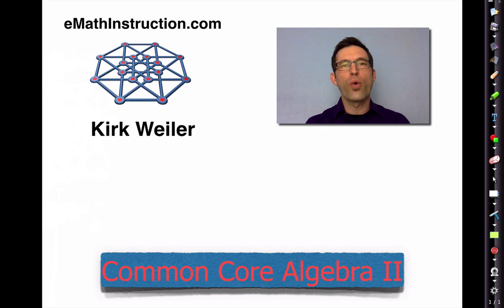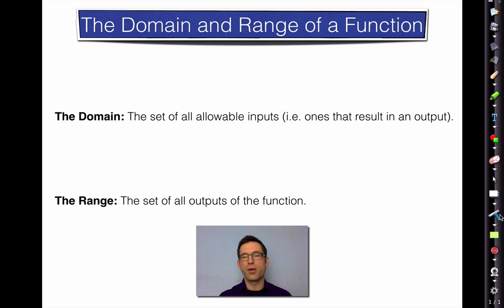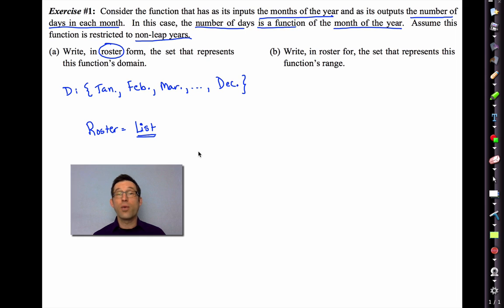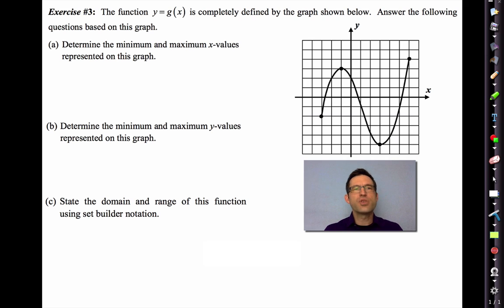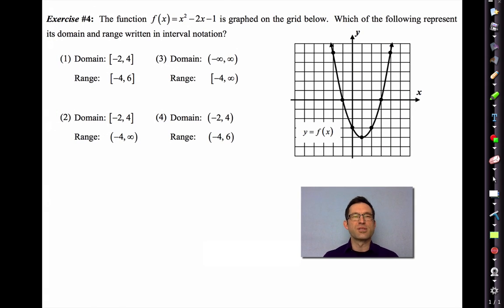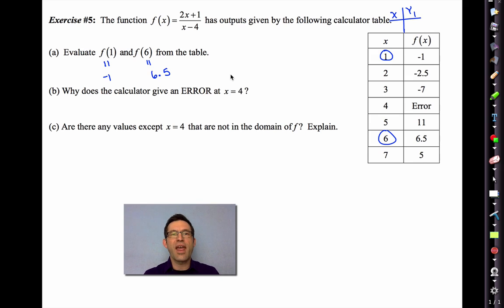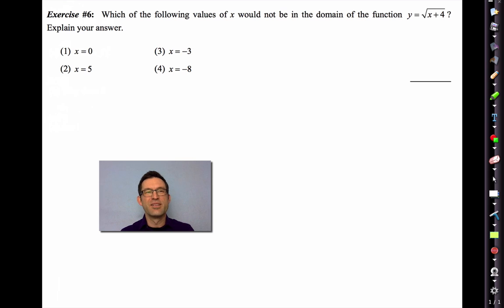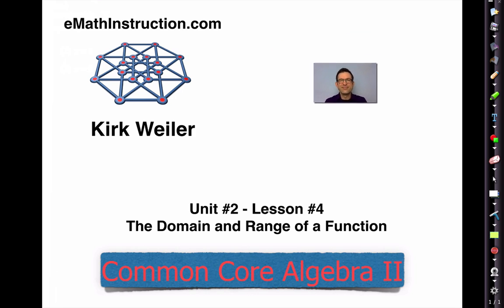Common Core Algebra II.Unit 2.Lesson 4.The Domain and Range of a Function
In this lesson we discuss the concepts of domain and range of a function. We illustrate the concepts with functions given in both equation and graphical form.